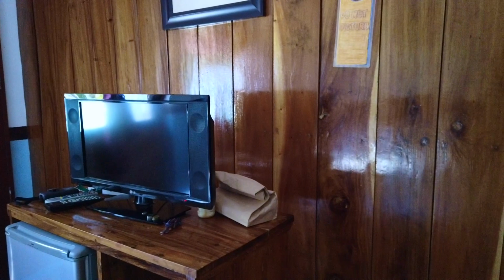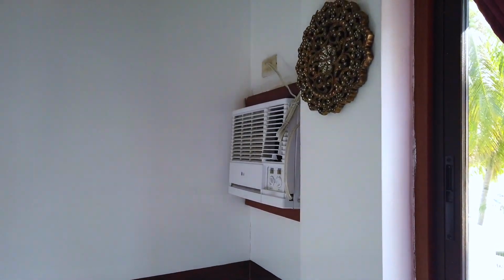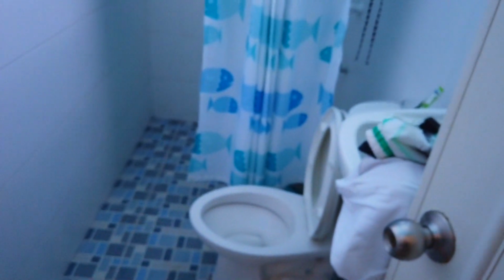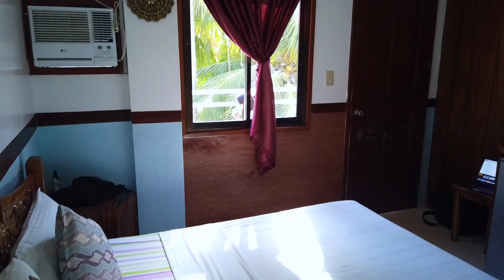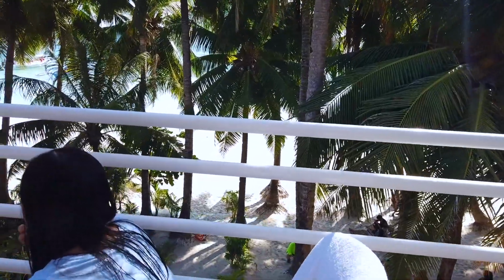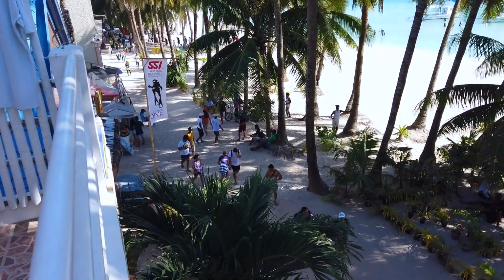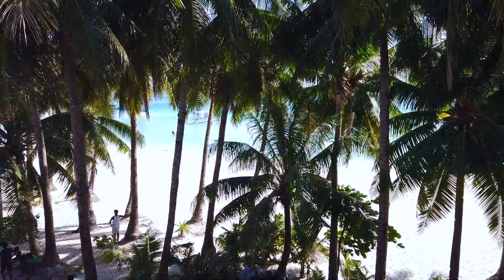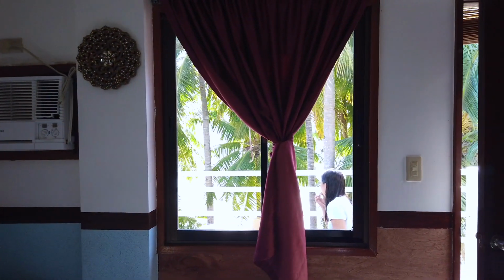Casa Fiesta Resort Room Tour | CHEAPEST Beachfront Resort Boracay Island Philippines 2019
✅ 💸 𝗦𝗔𝗩𝗘 on hotels, flights & tours — just use my codes!
Agoda: 𝗢𝗔𝗪𝗔𝗚𝗢𝗗𝗔 | Klook: 𝗢𝗔𝗪𝗞𝗟𝗢𝗢𝗞

Enjoy huge discounts on hotels & flights if you book Enjoy huge discounts on hotels & flights if you book

If you are on a budget and wants a beachfront accommodation in Boracay, there is no other resort offering super affordable beachfront room rates except for Casa Fiesta!